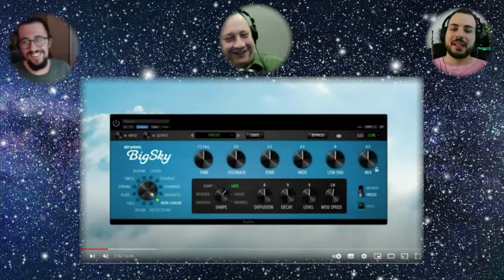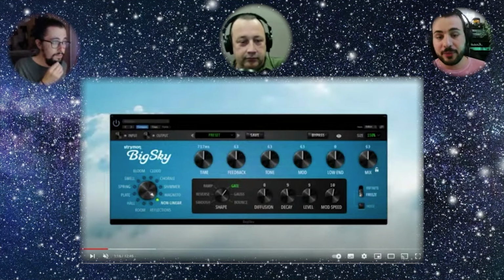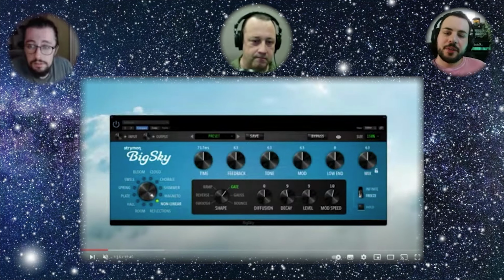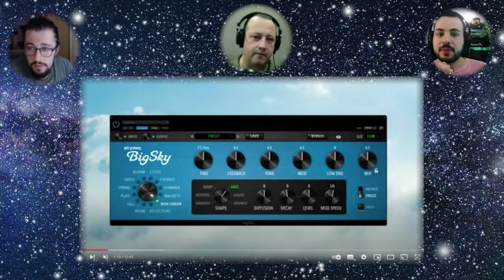Strymon Big Sky Plugin//Is It Worth $200 & Discussing Free and Cheaper Alternatives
​@strymon have released their game changing reverb pedal... As a VST. We know Strymon have the quality when it comes to hardware, but is it to be replicated in software form? Is it worth the price when there are cheaper, some even free alternatives that match the quality?

What's your go to Reverb plugin?

This clip is taken from our ADSN broadcast, a weekly Livestream where we discuss music production news, gear and musician tips and tricks. Catch the full episode here:

Special thanks:
McKinleyA - Audionaut Engineer